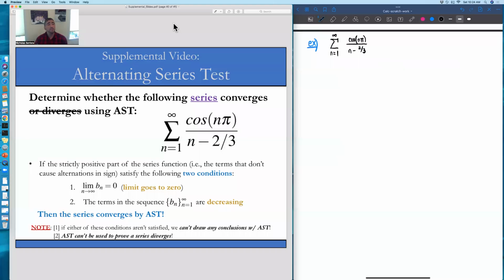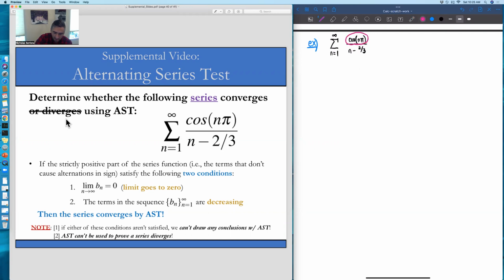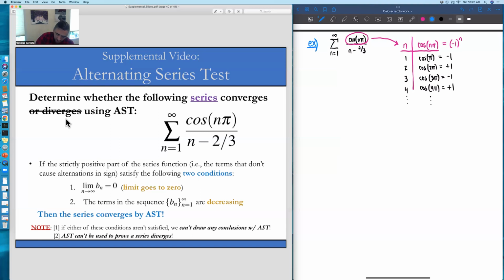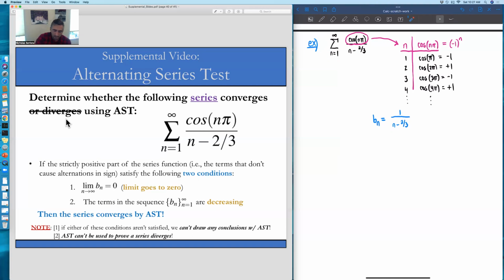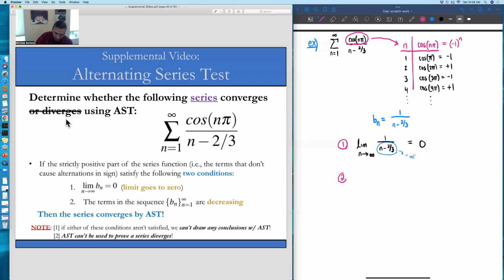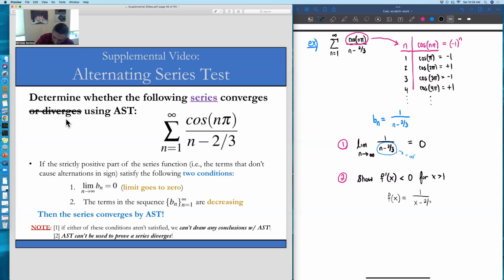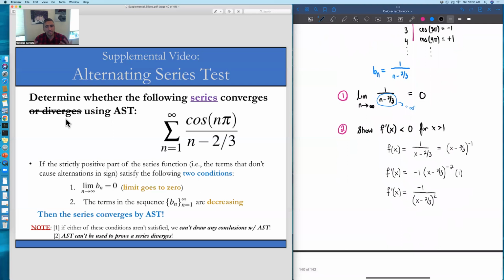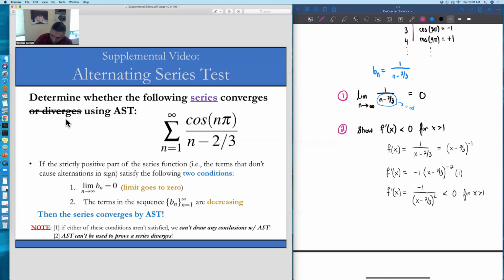Supplemental Video: Alternating Series Test (Ex.2)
In this video, we try to use to the Alternating Series Test to determine whether a series converges.

NOTE:
       [1] cos(n*pi) = (-1)^n for integers, n.

CAUTION:
       [1] If *either* of two conditions are NOT satisfied for the AST, then the AST can't help us with determining whether a series converges or diverges
       [2] The AST cannot tell us whether a series diverges!